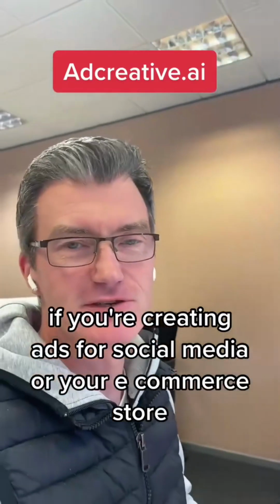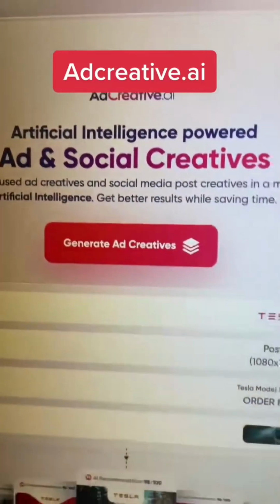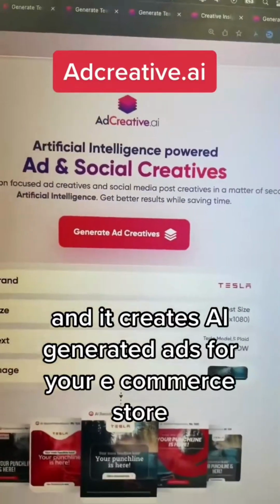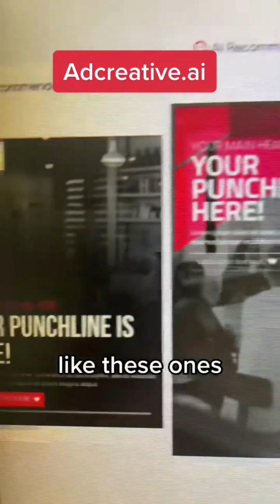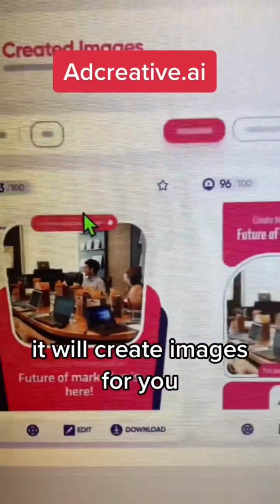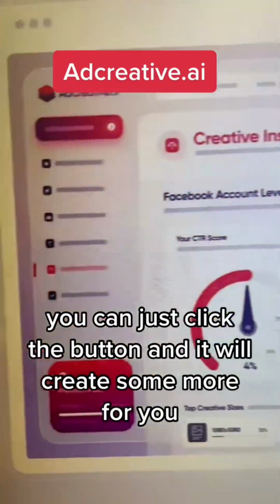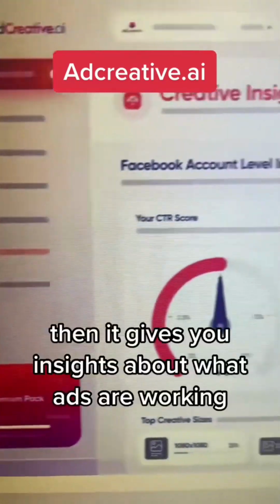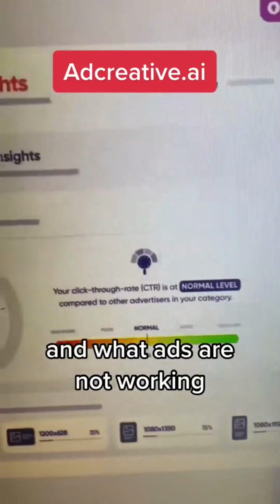How to Plan the Perfect Ad creative For eCommerce | Link in Comments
Check it out The Universal Tool